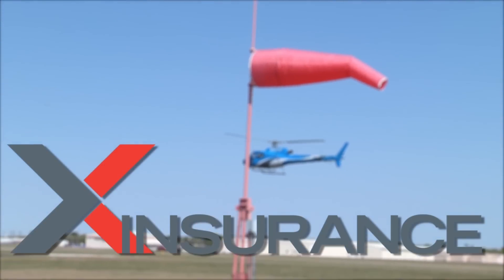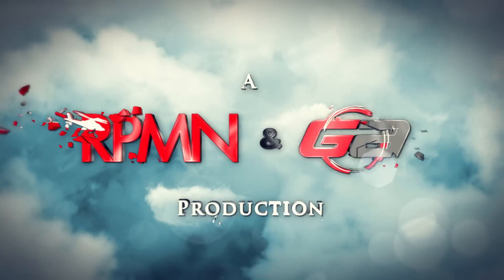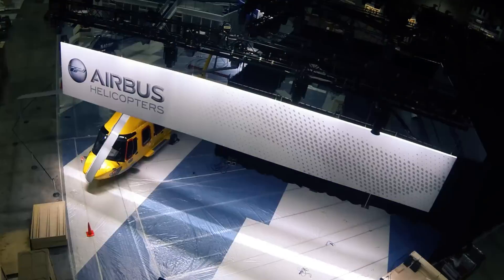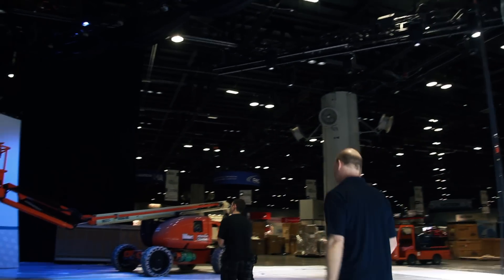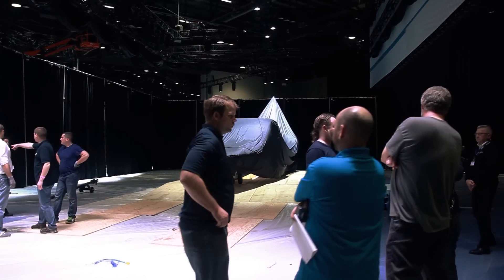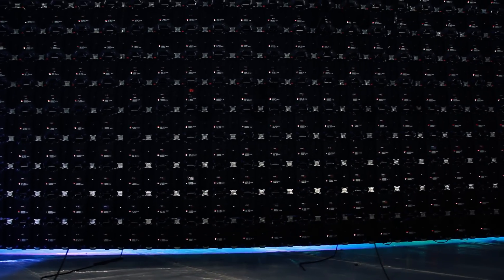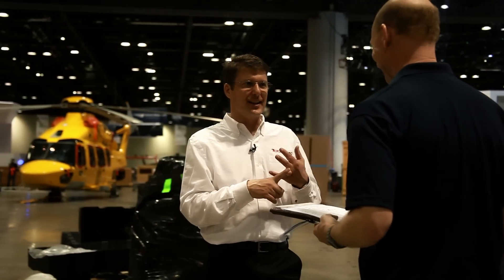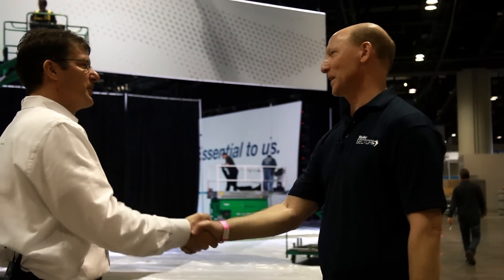Heli-Expo - Behind the scenes of Airbus X4 unveil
Rotorcraft Pro gives you a behind the scenes look at what it takes for a helicopter manufacturer like Airbus to pull off a massive product unveiling at Heli-Expo 2015 in Orlando, FL.